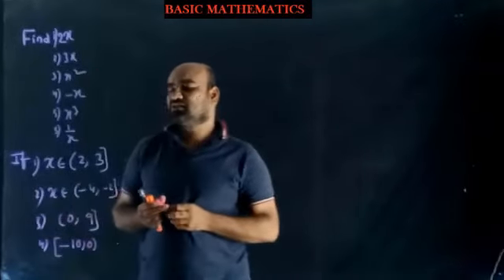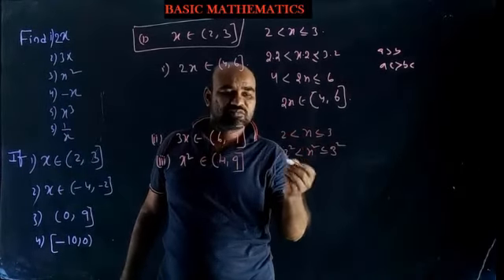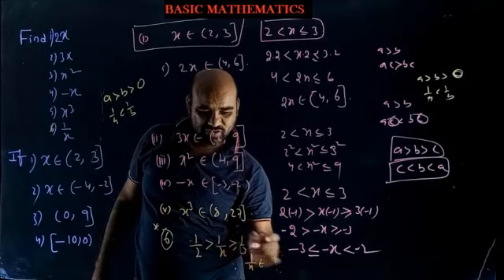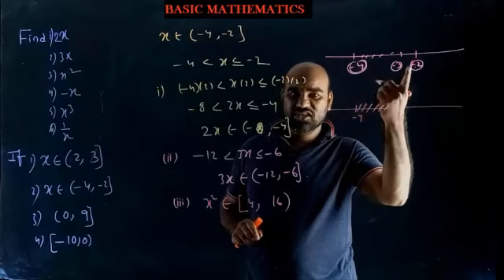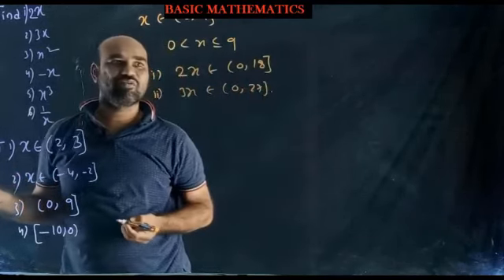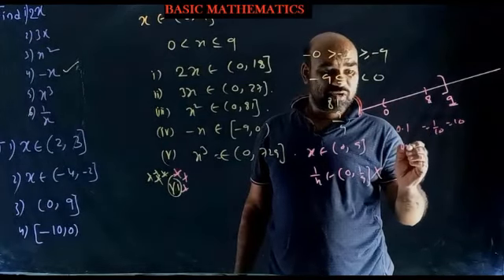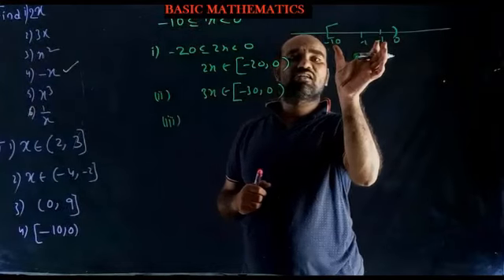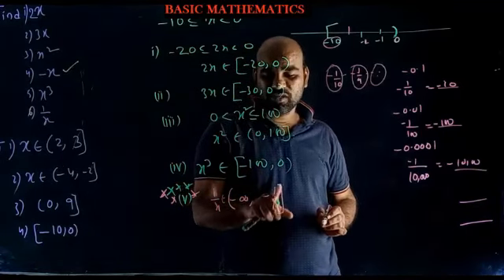BASIC MATHEMATICS 2